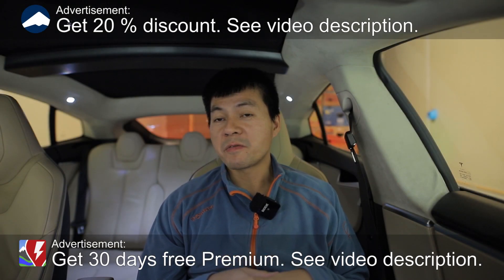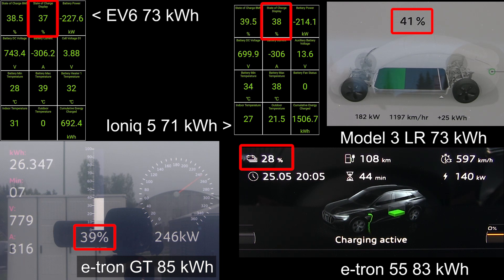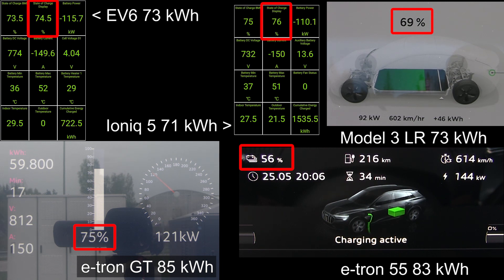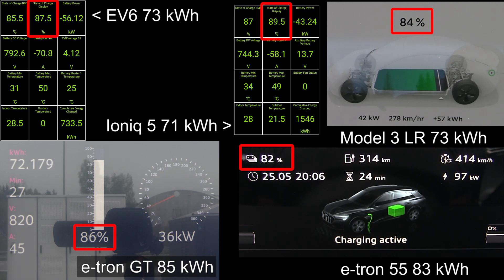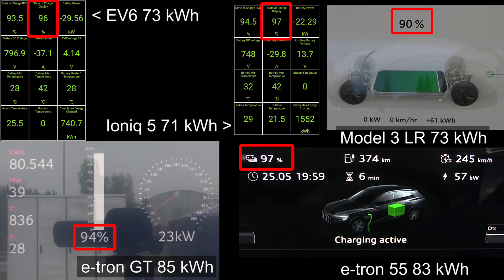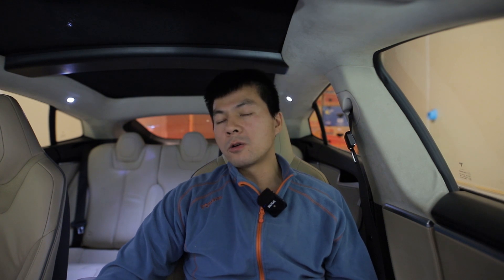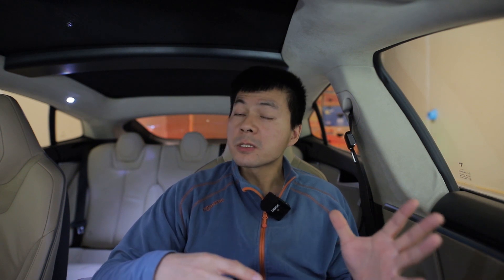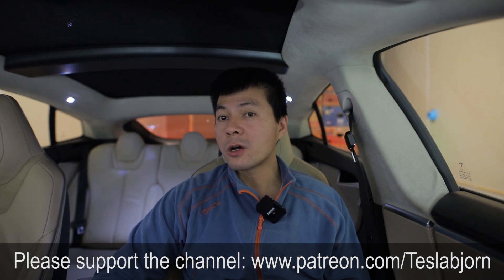Kia EV6, Ioniq 5, e-tron and Tesla charging comparison